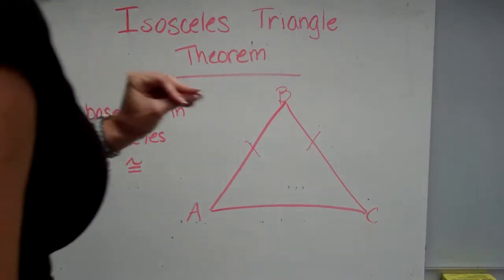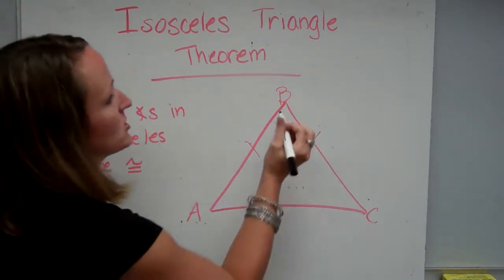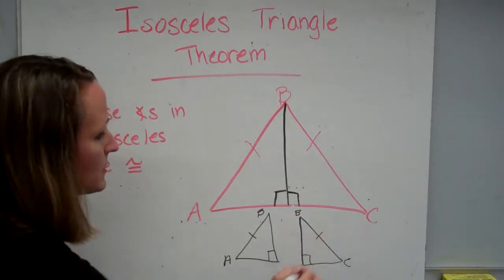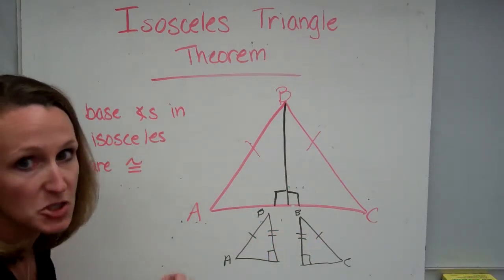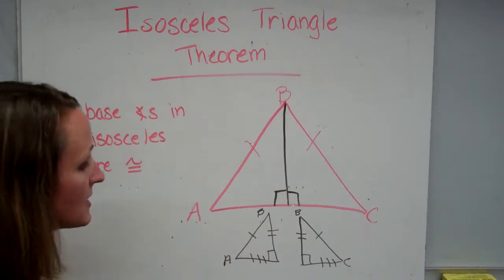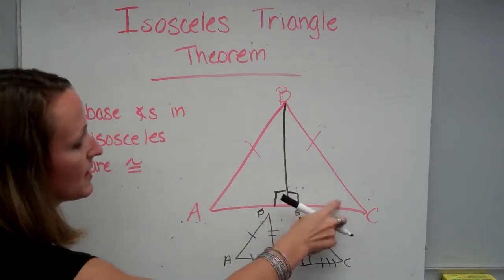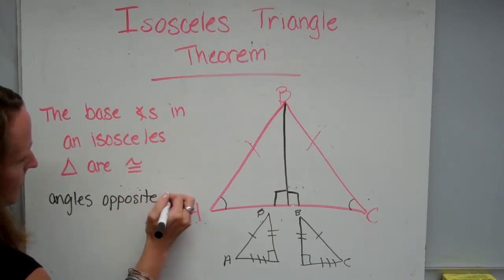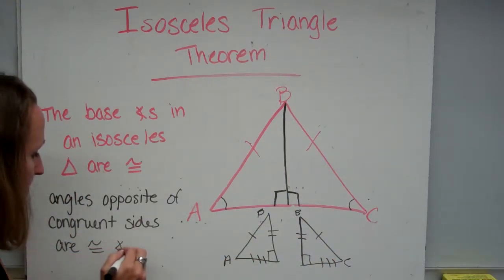Isosceles Triangle Theorem